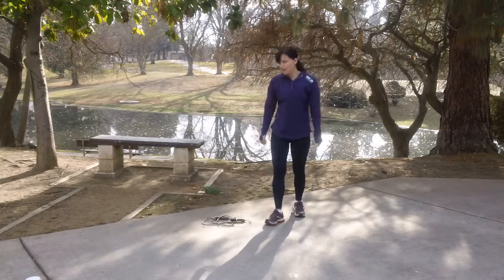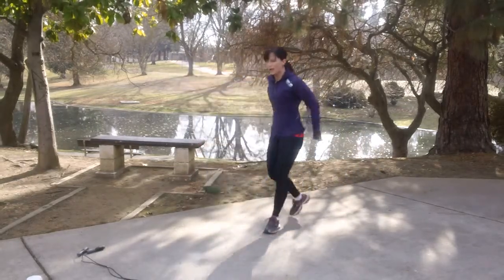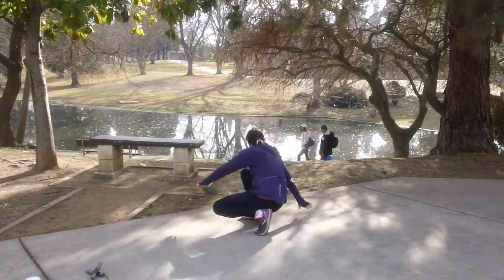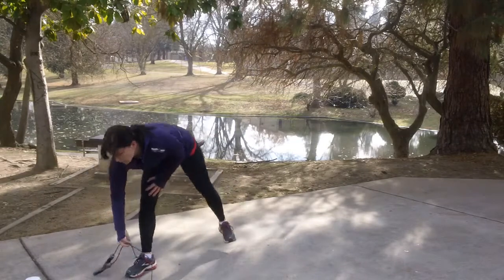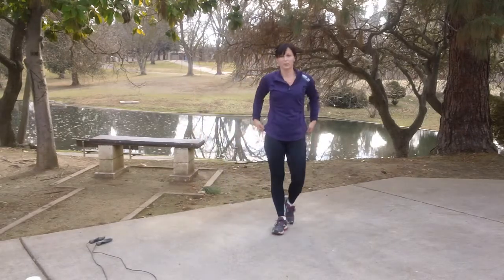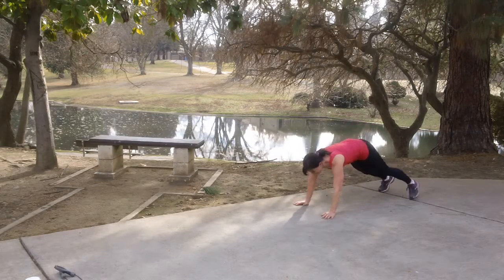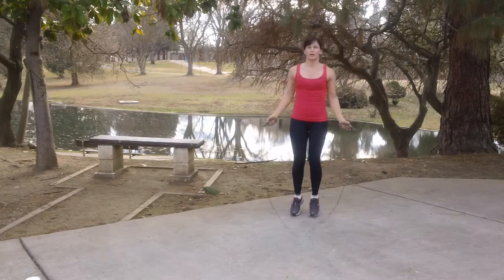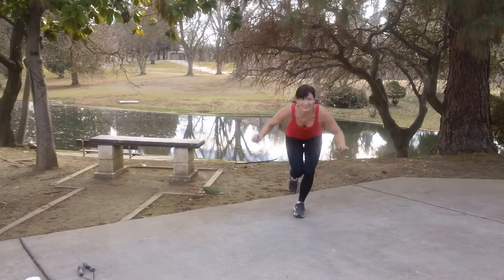Fat Burning HIIT Realtime Workout Challenge - DAY 50!!!! Last Day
Hi Guys! Job well DONE!! I'm posting this LAST workout a day early because I will be traveling home tomorrow and I'm pretty sure I won't be able to get a workout filmed after a 10 hour road trip!! I hope you all enjoyed this challenge!!!

Sara Moneymaker
Strategic Fat Loss & Fitness Coach

Fat Burning HIIT Realtime Workout Challenge